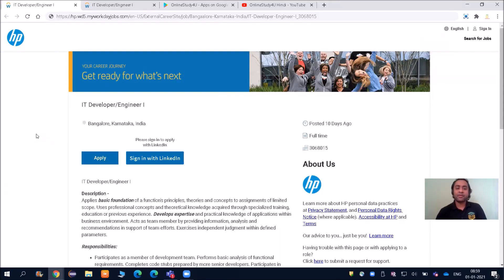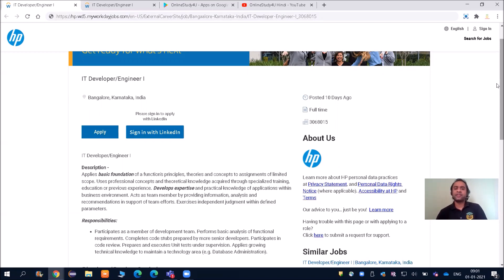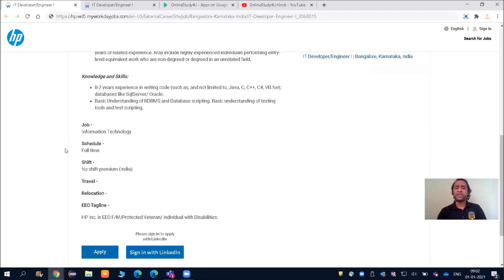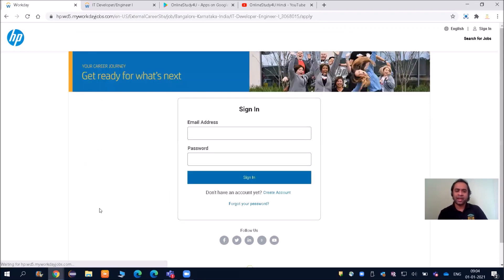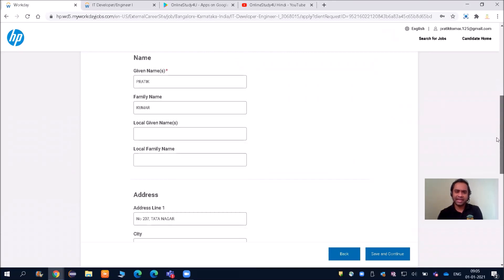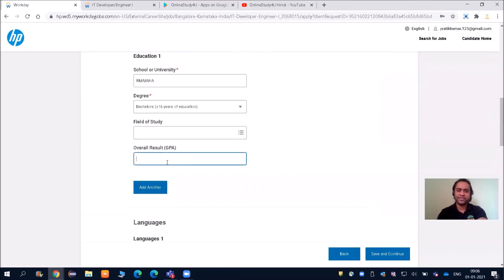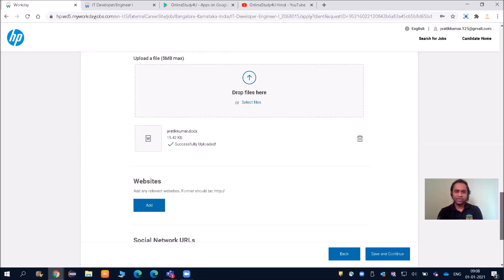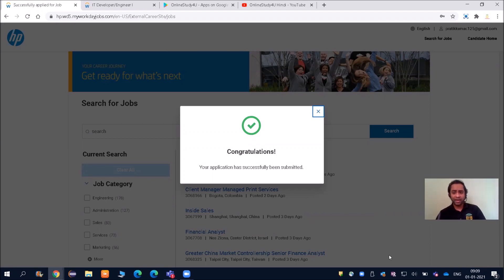HP off-campus job recruitment | Batch 2018 | 2019 | 2020 | 2021 | Apply now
In this video we have discussed the HP off-campus opportunity and how to apply for it step-by-step.